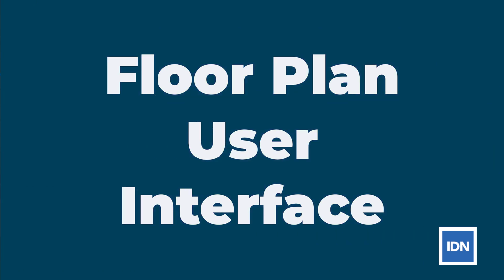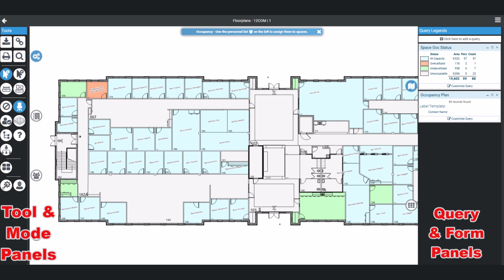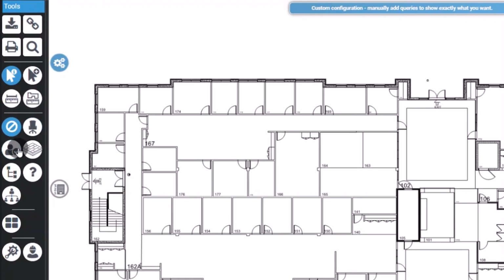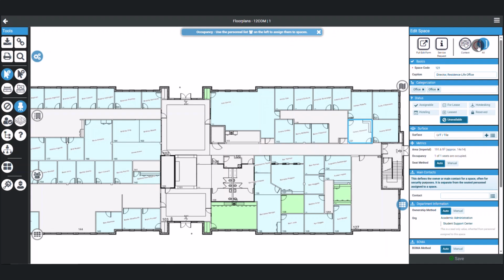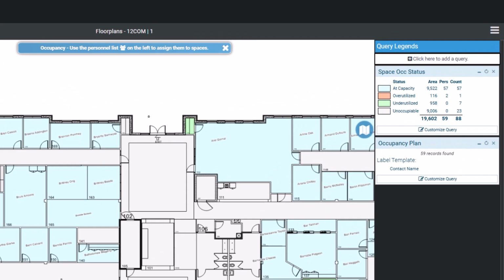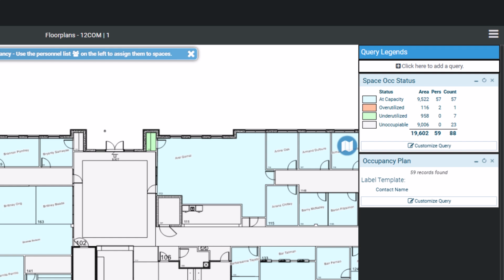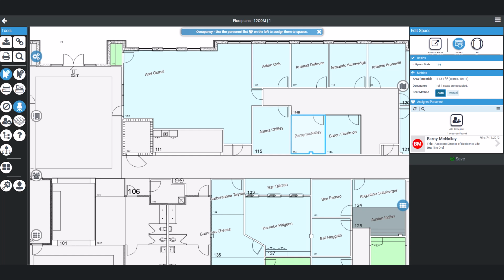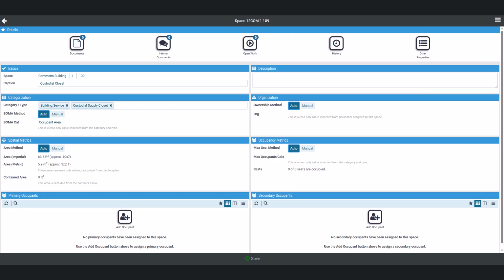IDN Floor Plan User Interface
Learn all about the drawing interface in IDN, get a handle on the various tools and query panels that give you full control over viewing and printing amazing Facilities Management PDF files.